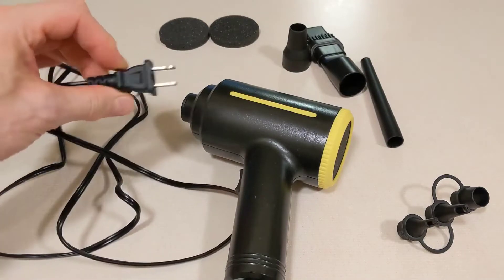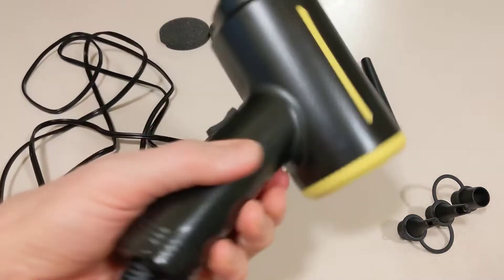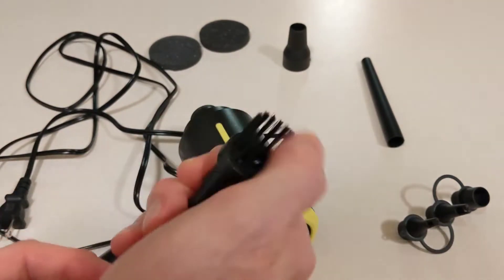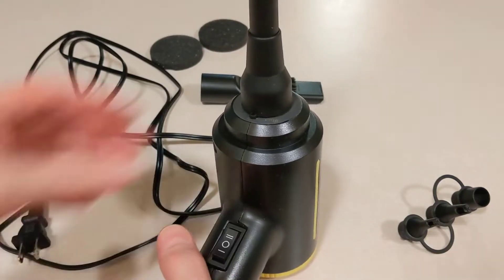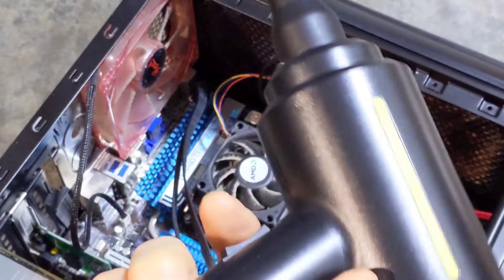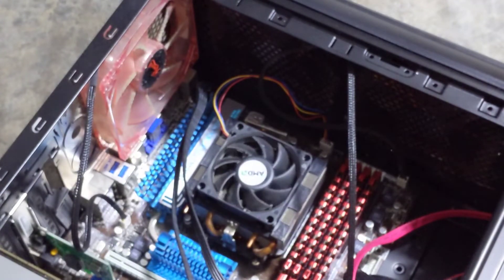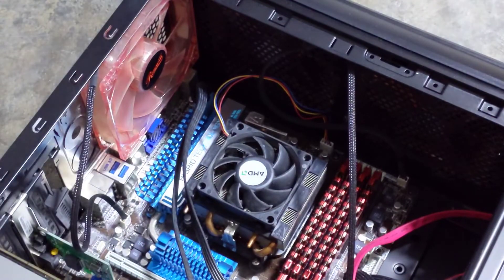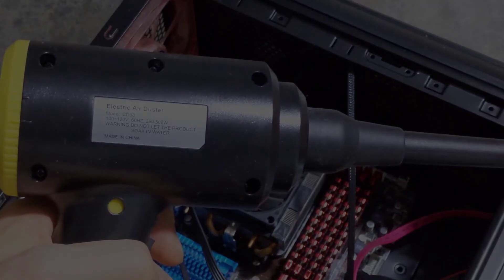Compressed Air, 500watts Electric Air Duster Review, A Lot Of Power To Clean Quickly